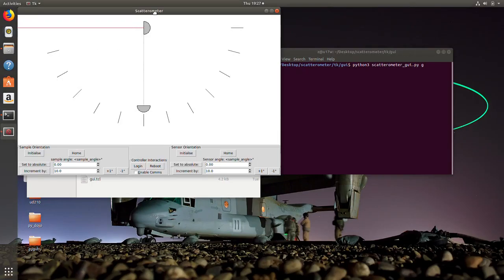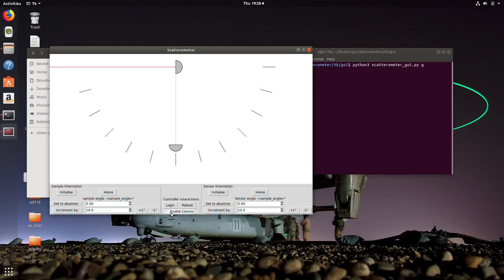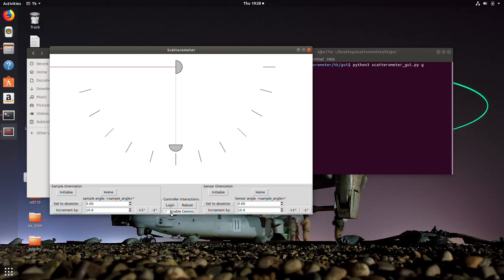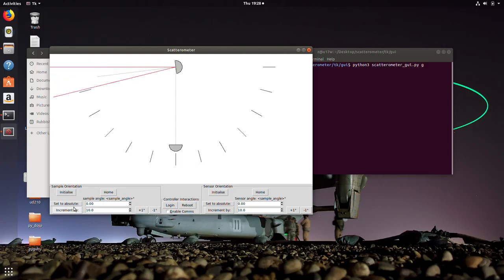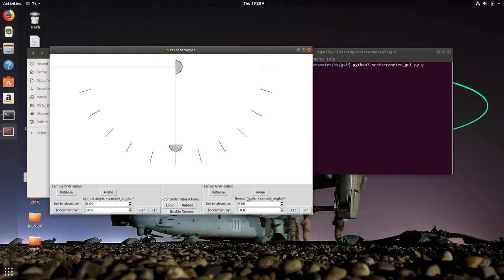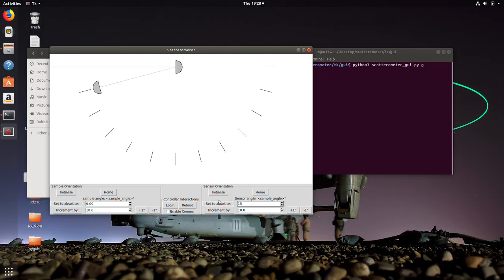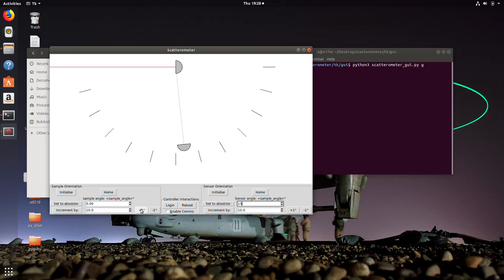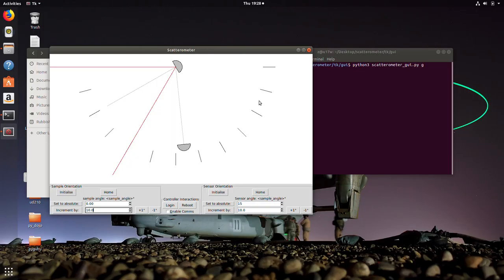UNSW SEIT Scatterometer GUI Dev Update 2